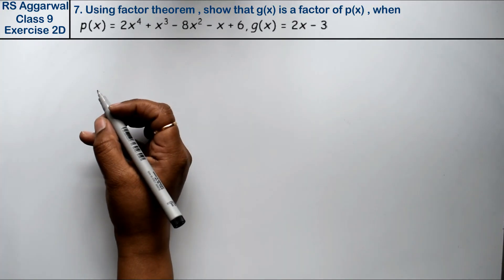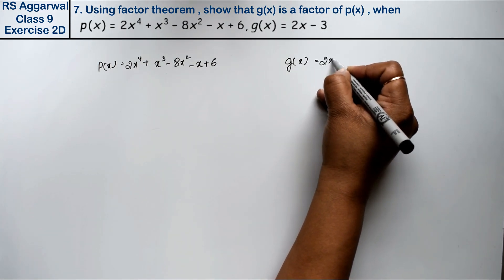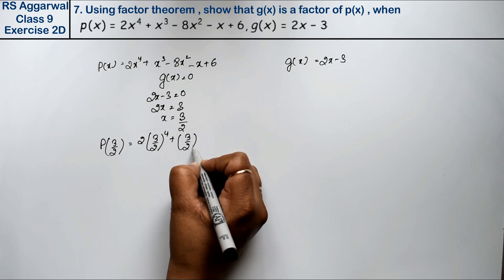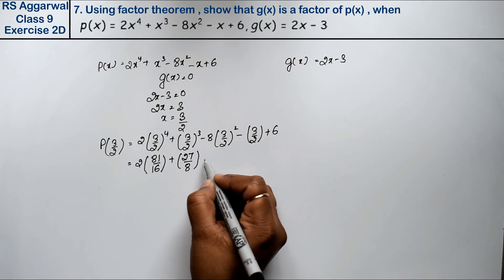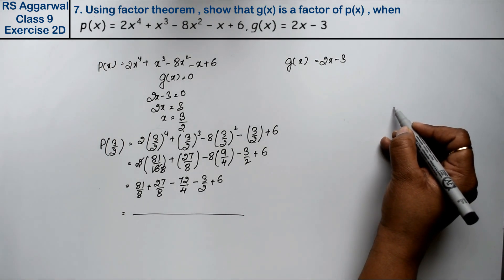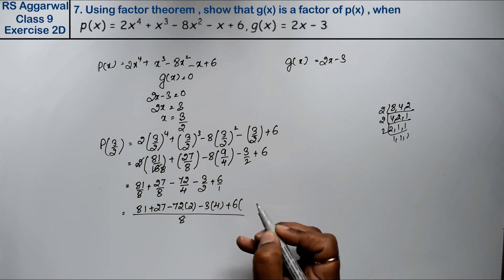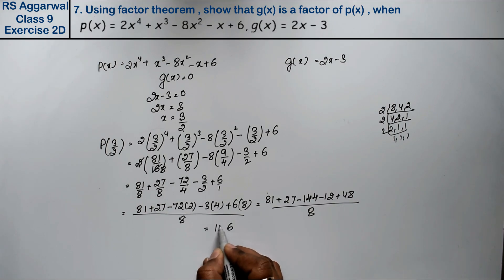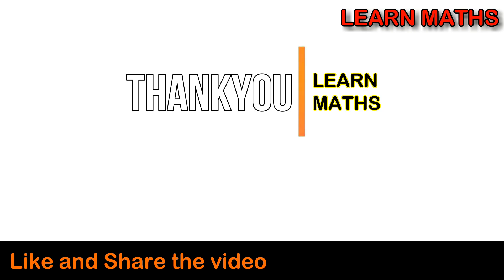Polynomials | Class 9 Exercise 2D Question 7 | RS Aggarwal | Learn Maths